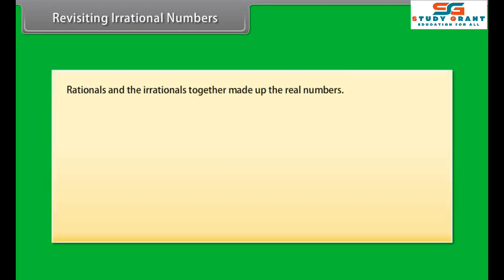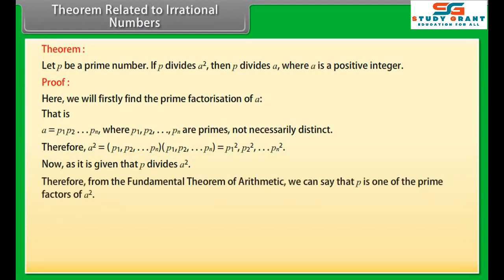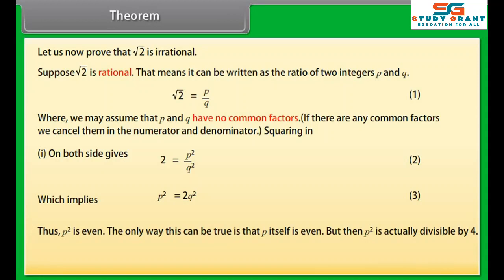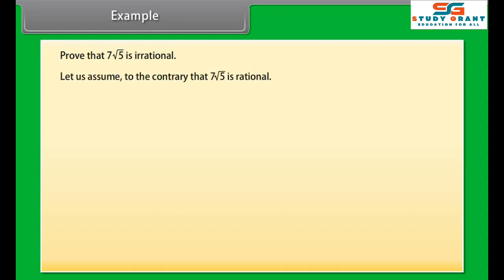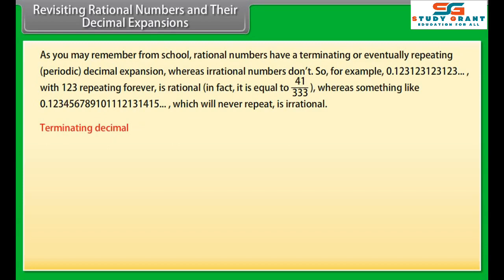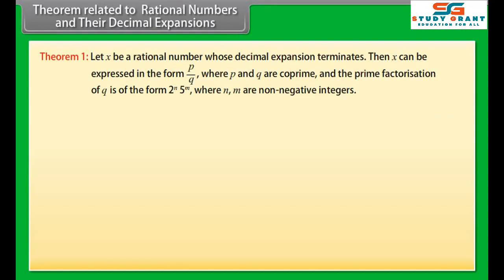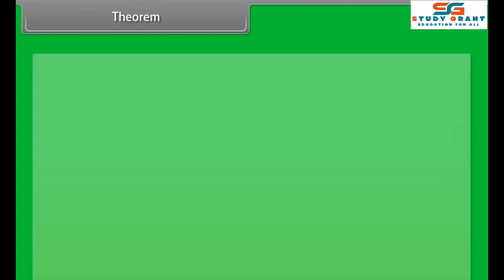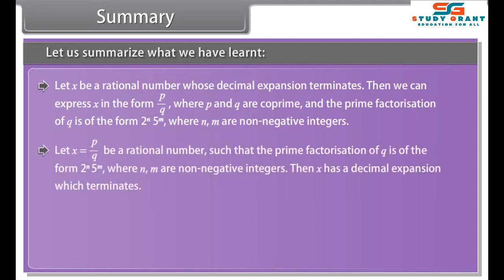Real Numbers-II math class10th#allen